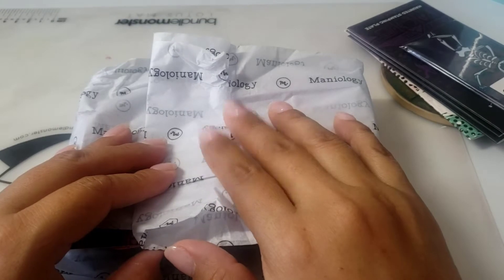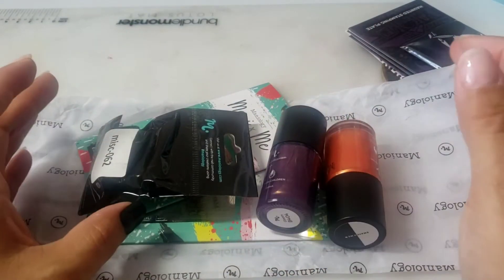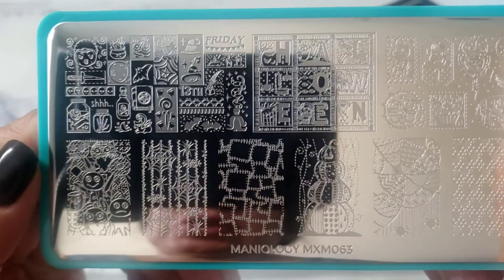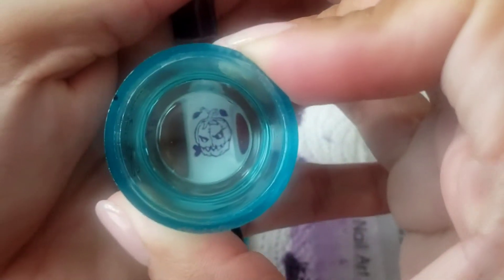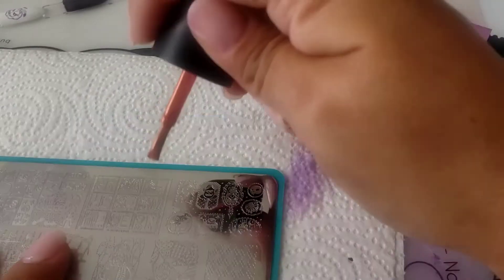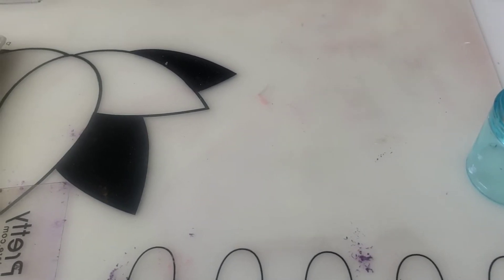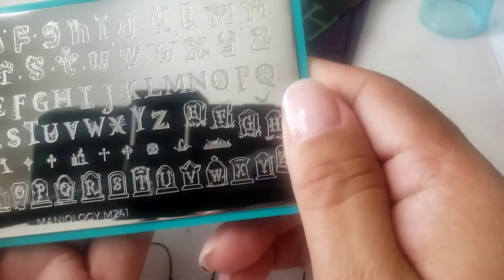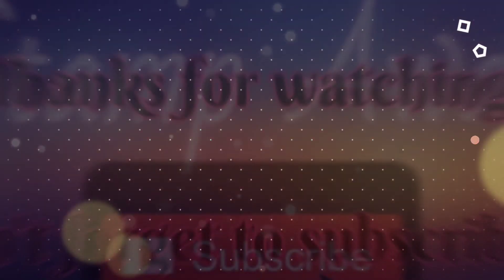Maniology monthly subscription box for September!!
STAMPAWAY10